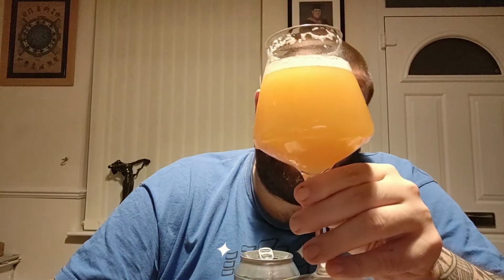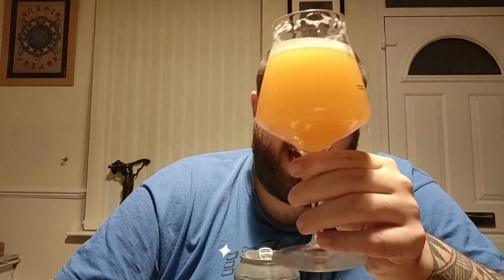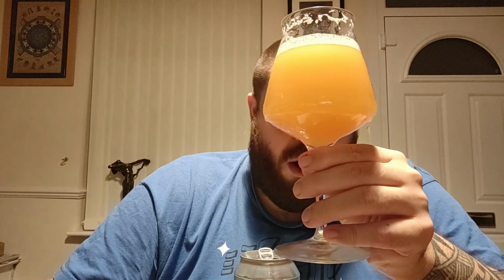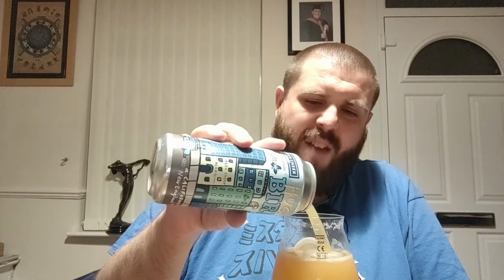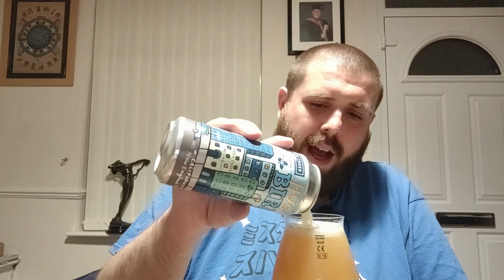Green Cheek - Huge Bird: I FINALLY TRY A GREEN CHEEK BEER!!!